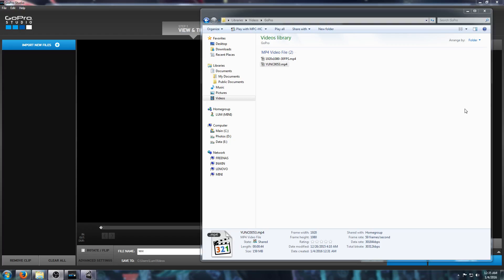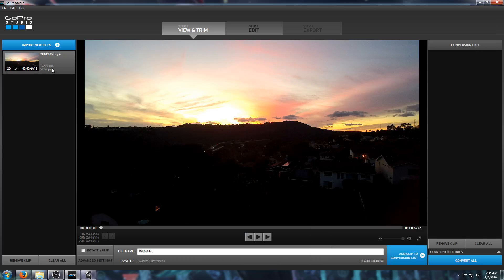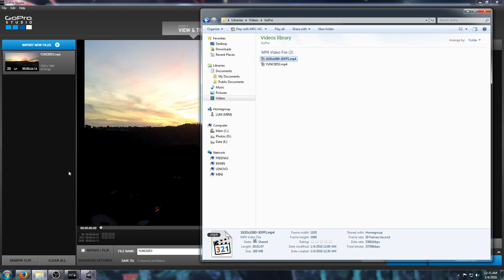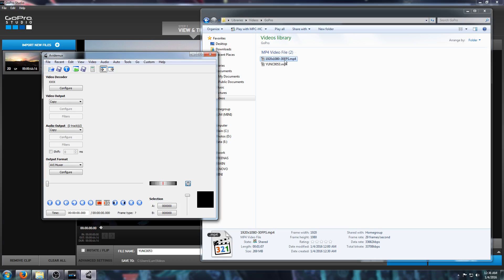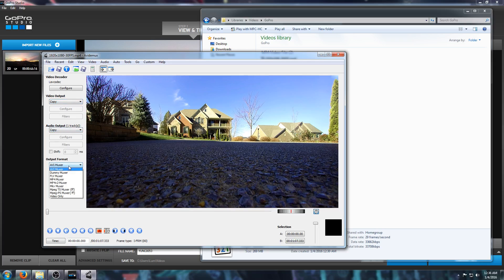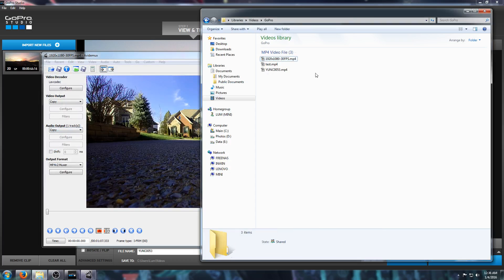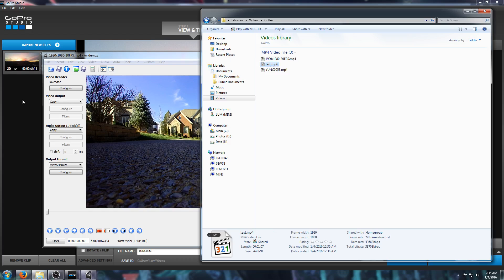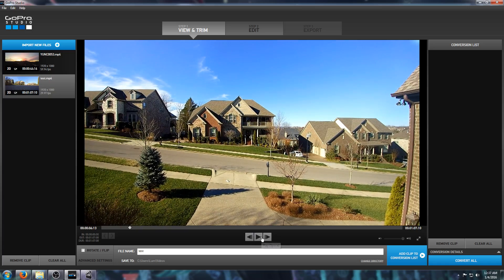how to load CGO3 camera video into GoPro Studio (re-muxing the .mp4 file using avidemux)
I use avidemux 2.6.8, there are slightly newer versions available but they should work the same.

Some other programs might work too, just make sure they are simply re-muxing the video and audio streams so you don't lose any quality or waste time.